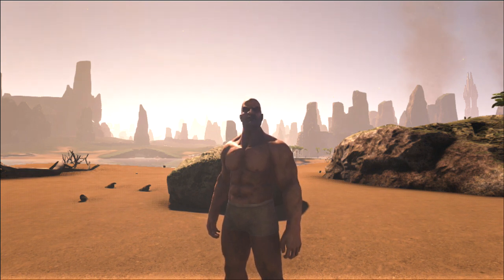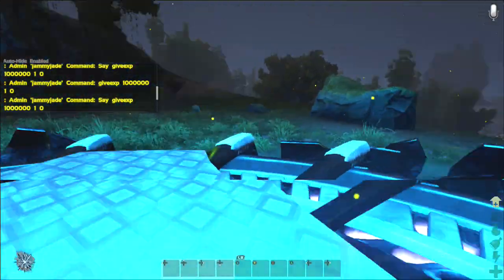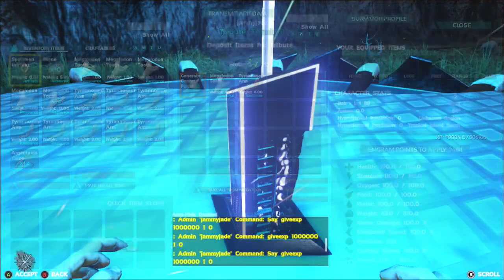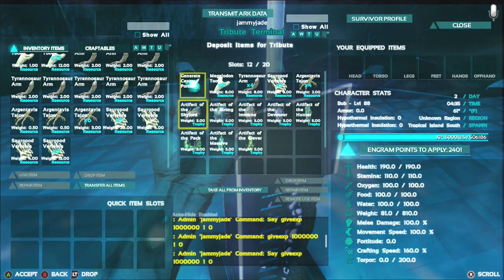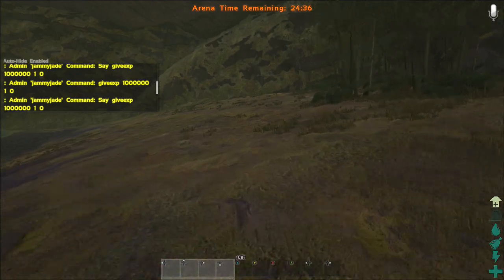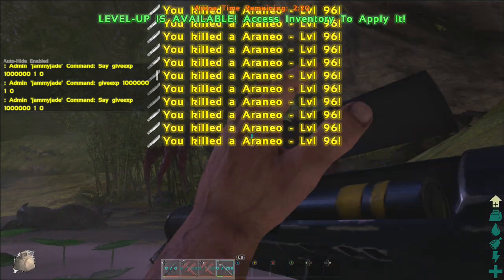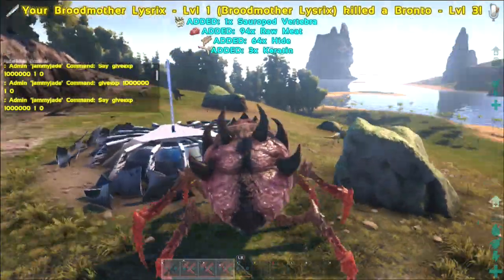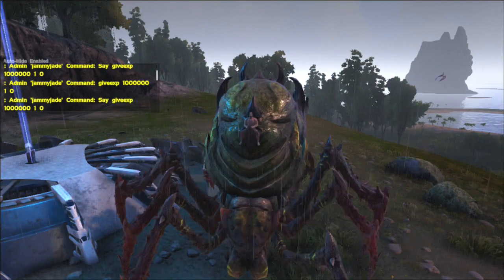Ark: Center Map Arena Broodmother/Megapithecus/Dragons? Survival Evolved Xbox One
I show you what the level 80 ultimate life form boss's are in ark Survival Evolved Xbox One Broodmother/Megapithecus But Is There another??? In the Center Map modThank You For Watching Ratbags Please Leave A Like And Lots Of Comments And If You Can Help Me Get To 2000 Subscribers By Sharing My Vids. Sweet As

PSN EP1K-JAM